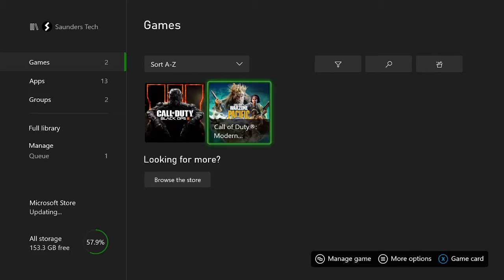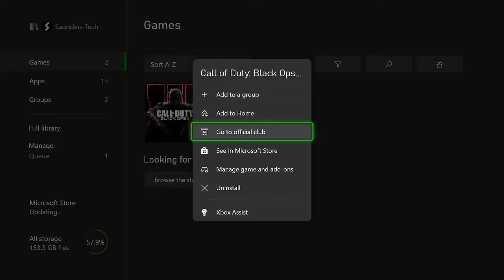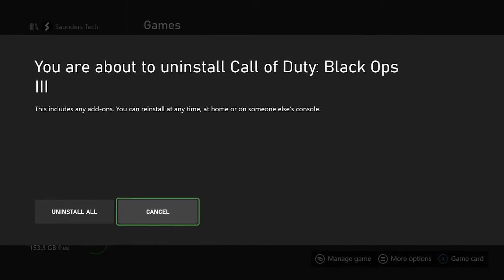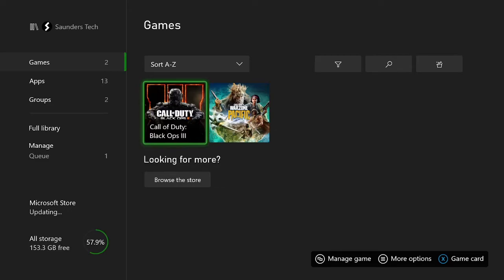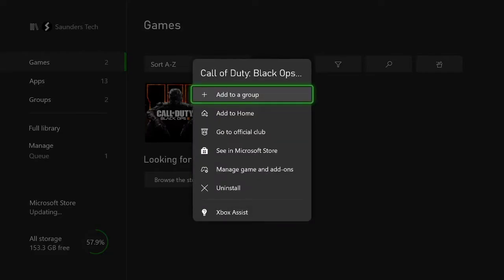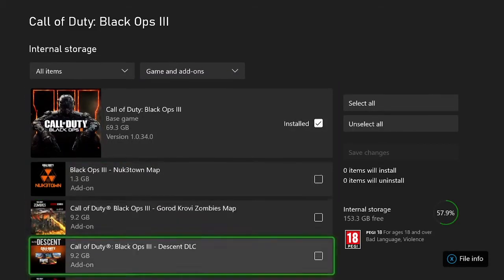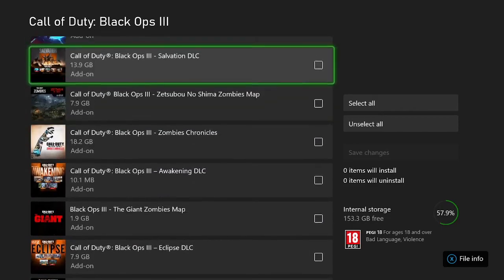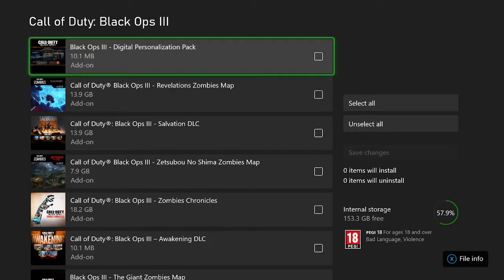How To Quickly Delete Games on the Xbox Series S | Full Tutorial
How To Delete Games on Xbox Series S | Quickly delete any game or app you'd like from the Xbox Series S console! Do you own an Xbox Series S and want to delete apps & games from it? If so, this video is for you! I will teach you how to delete games on a Xbox Series S console in this tutorial. It doesn't matter if the games you downloaded for the Xbox Series S were made for Xbox One or even Xbox 360, the process to delete any game from the Xbox Series S is the exact same!